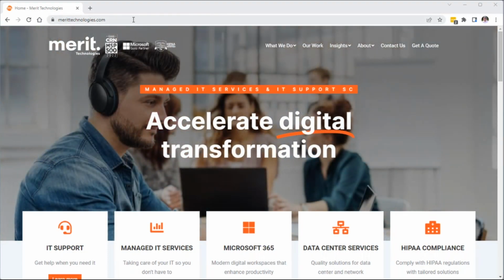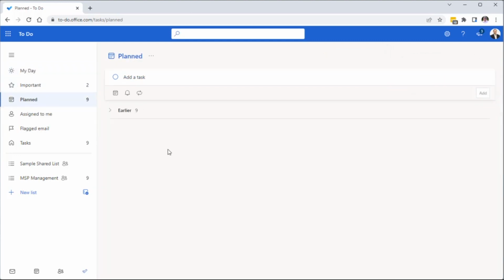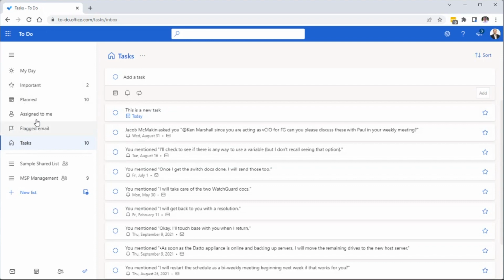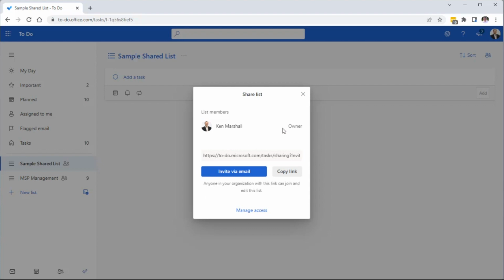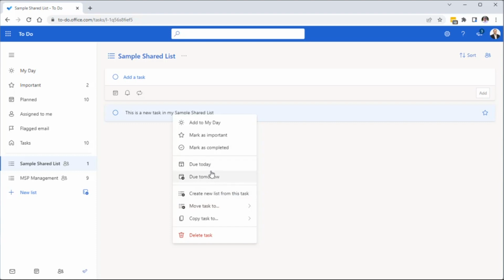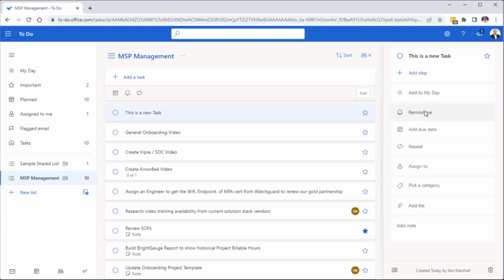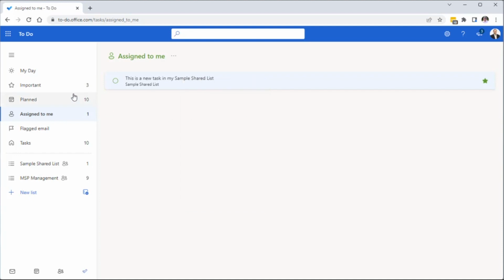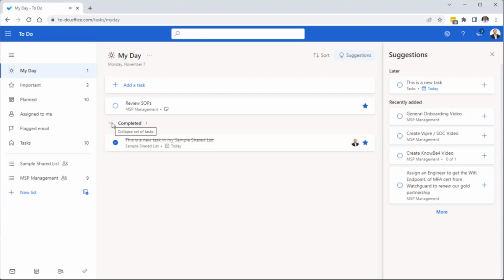How To Manage Tasks With Microsoft To Do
Learn how to manage your tasks lists with Microsoft To Do.